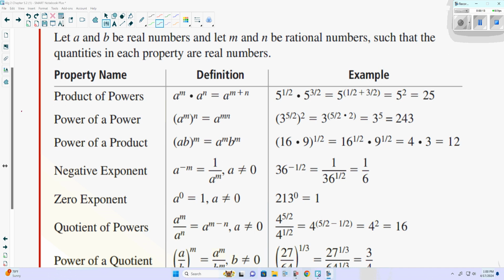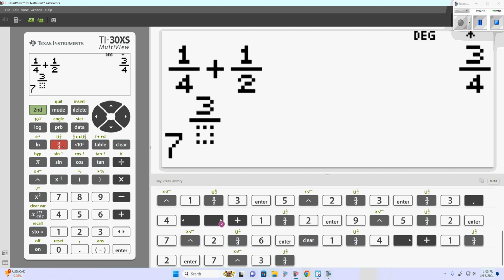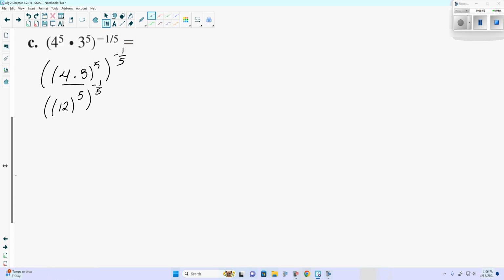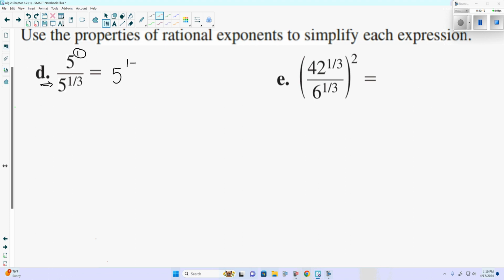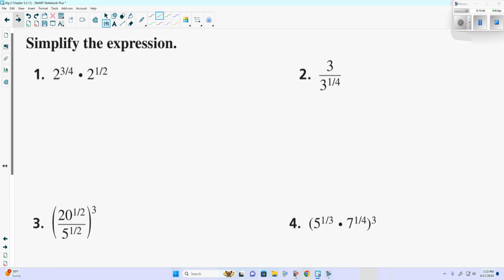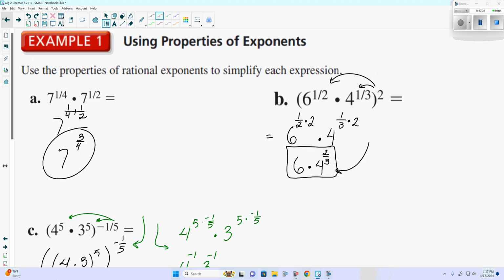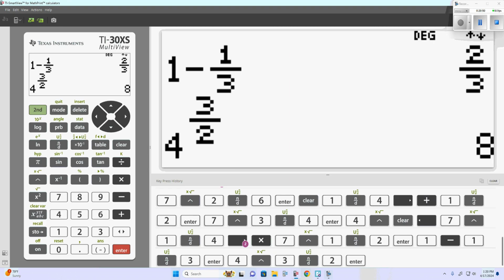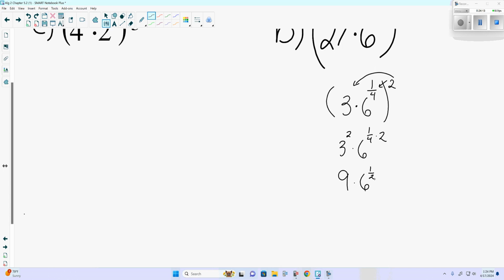Algebra 2 Chapter 5.2 (1)